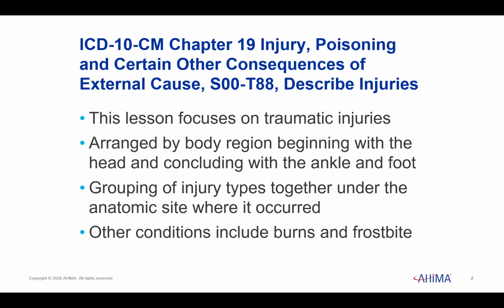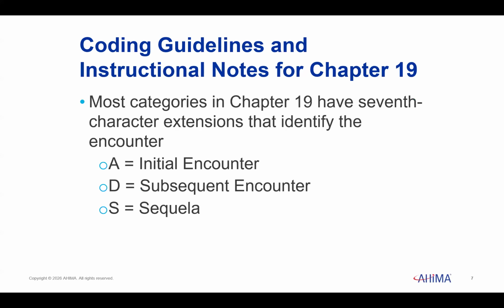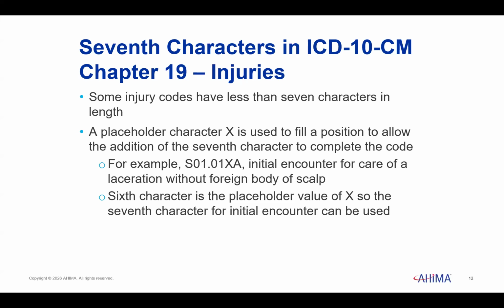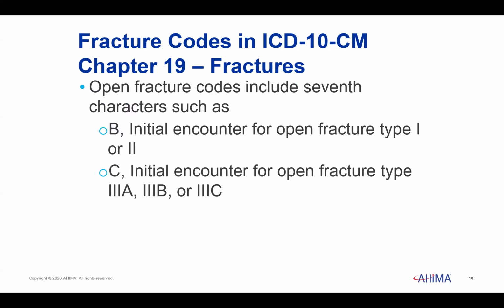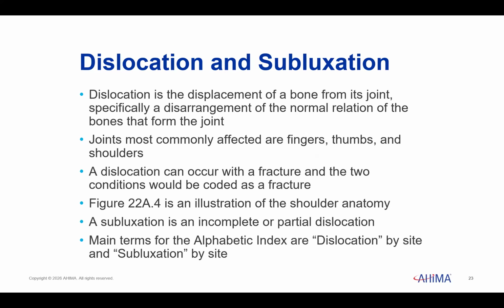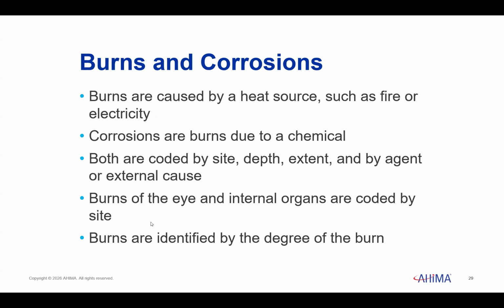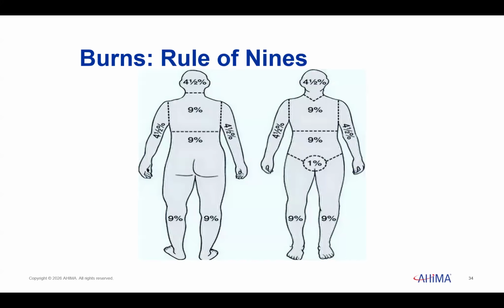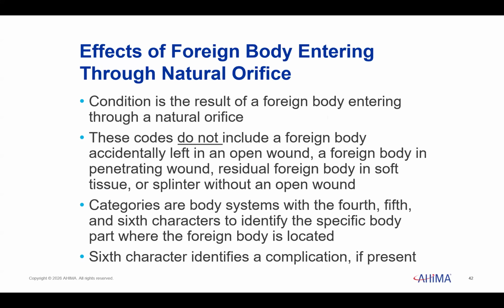HIM 270 CH 22A VIDEO LECTURE W 2026